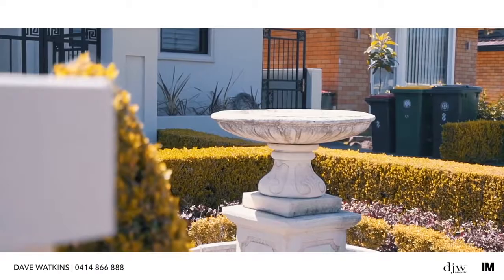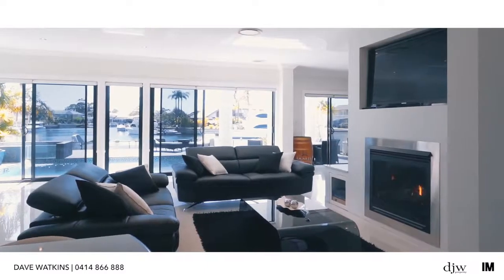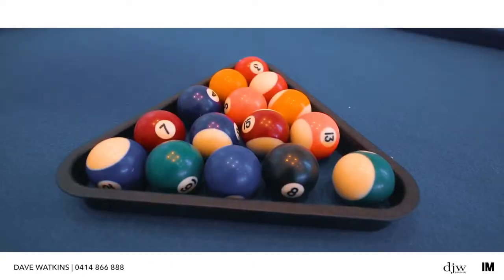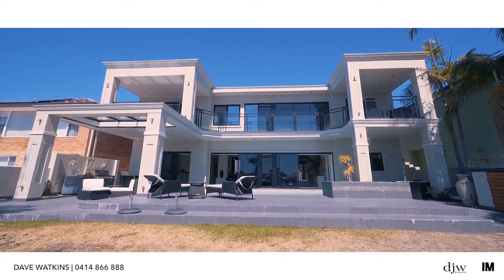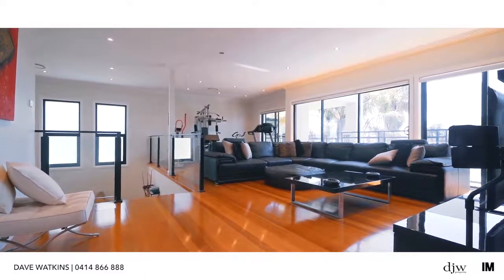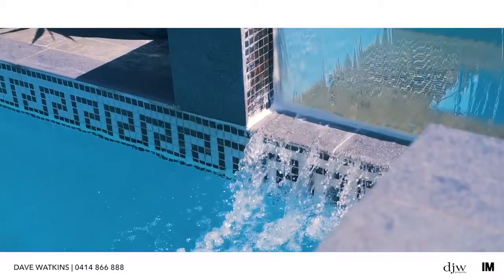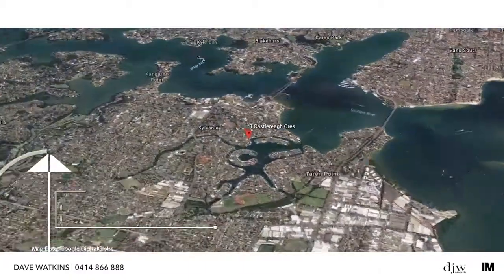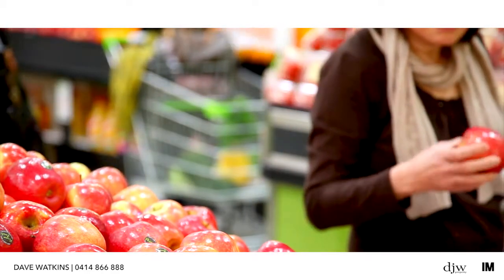8 Castlereagh Crescent - DJW Property - NSW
Sylvania Waters-8 Castlereagh Crescent